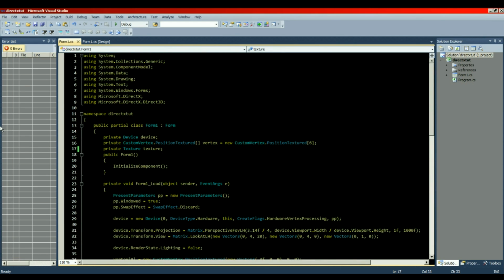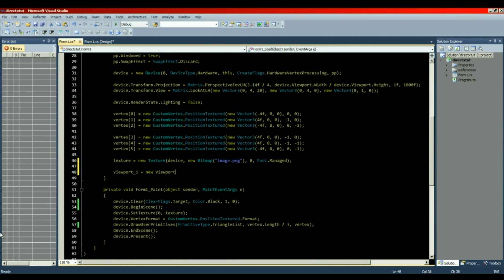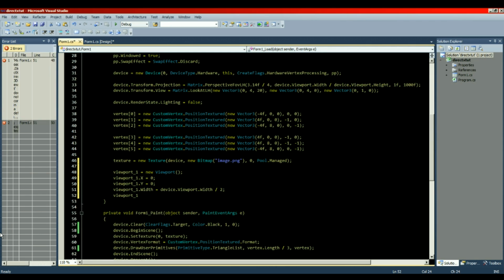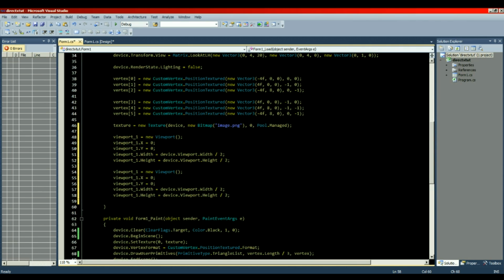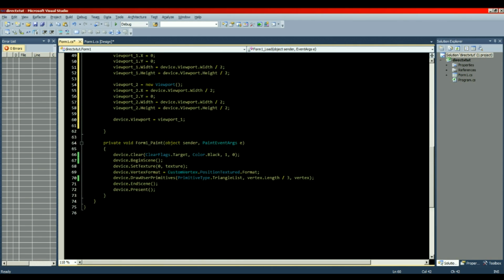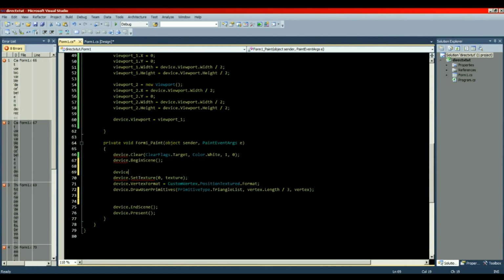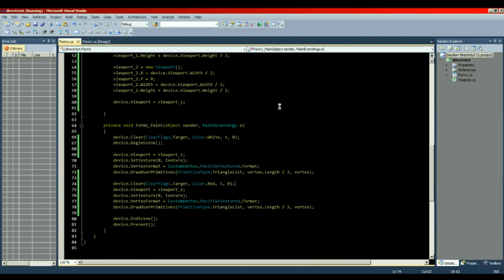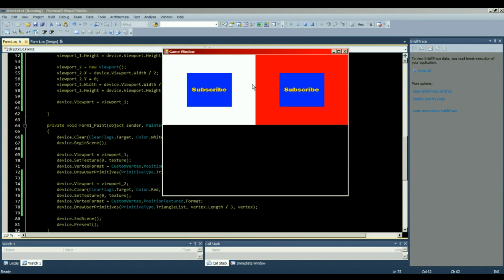DirectX Game Programming Tutorial Viewports and Split Screens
This is a directx programming tutorial using c# for game development
In this lesson you will learn how to create a custom viewport, used in video games for split screen multiplayer and 3d game engines etc.

I use Microsoft visual studio 2010 and csharp in this game programming tutorial but you may use which ever program you choose though I recommend using the free version of visual studio which Microsoft provides. This can be downloaded at their website.